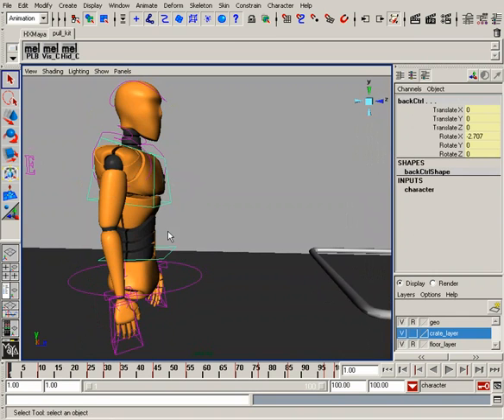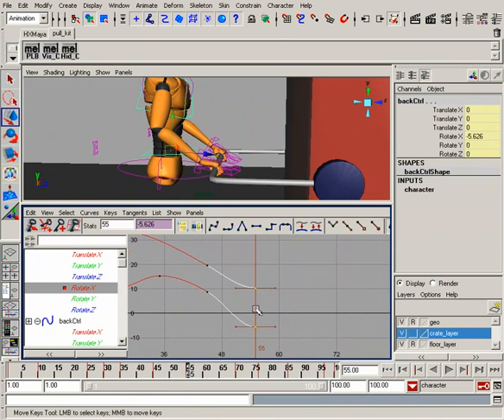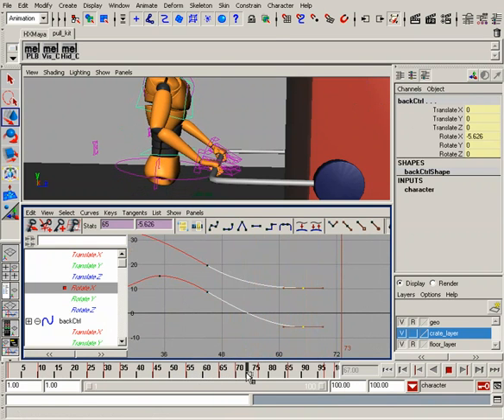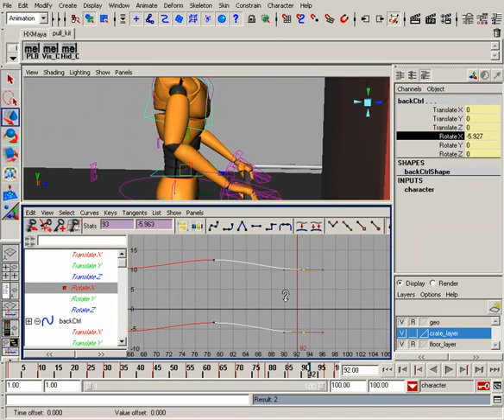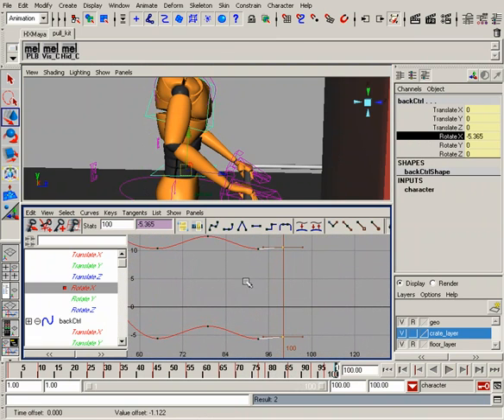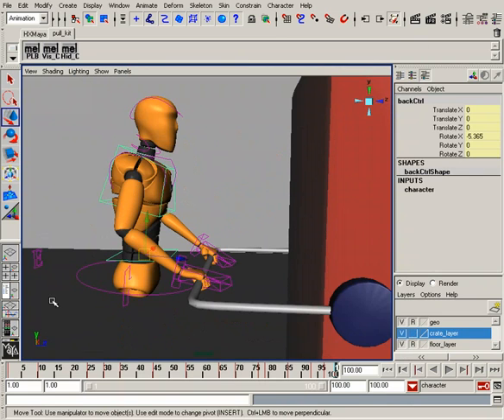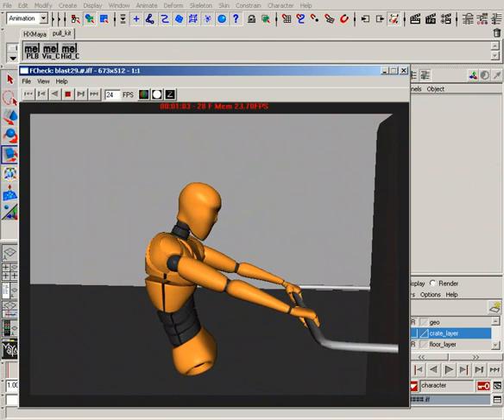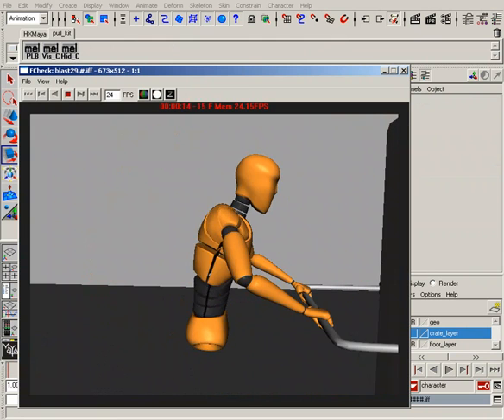Body Mechanics and Animation. Part 9. Autodesk Maya